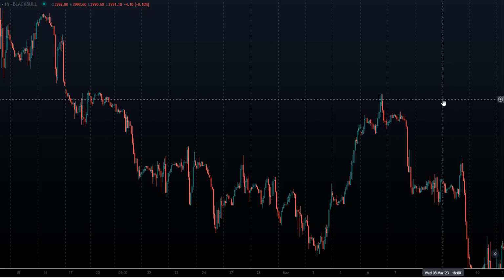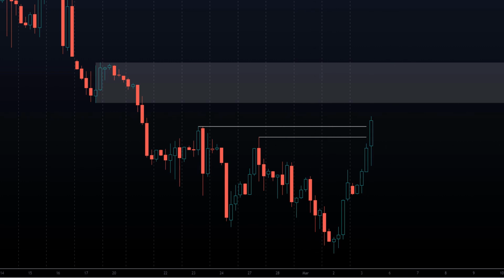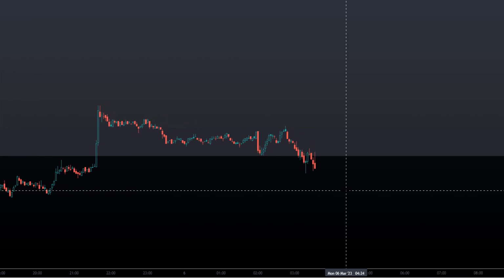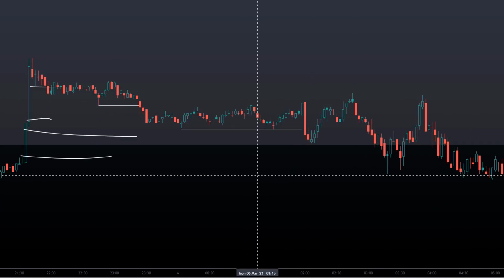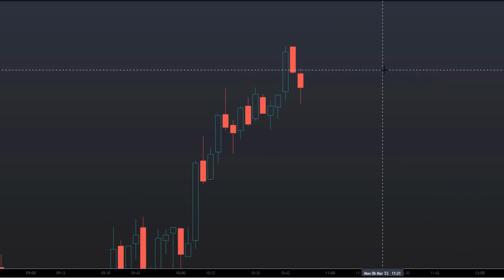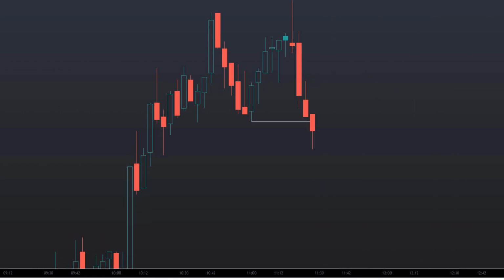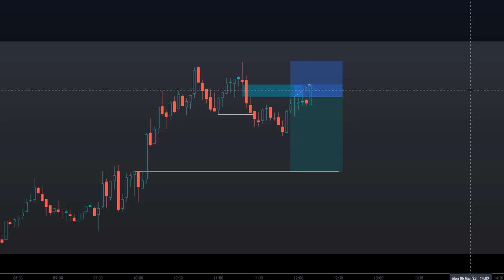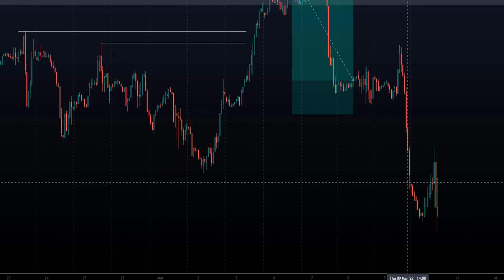WIN EVERY SINGLE TRADE With Change Of Character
This is how to win every single trade with change of character (Choch)!
I teach you how do identify Choch correctly and never enter a losing trade again.

It is normal if you are new into trading to find it difficult to identify the right move within an area of interest, such as inside a higher time frame order block or Imbalance (FVG).

Nonetheless, you do not need to over complicate things. This is what I am showing you in this video. A simple, yet extremely profitable way to identify the real change of character in trading, and increase your winning percentage.

If you want to take your trading to the highest level, it is in your best interest to enroll in my courses, where you will also have access to me 24/7.